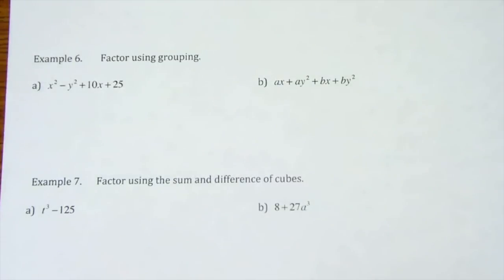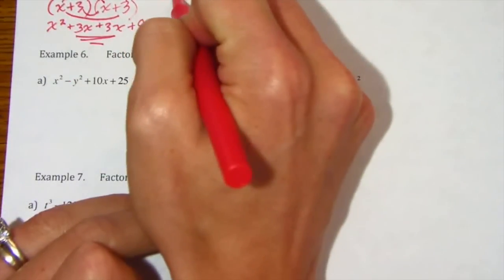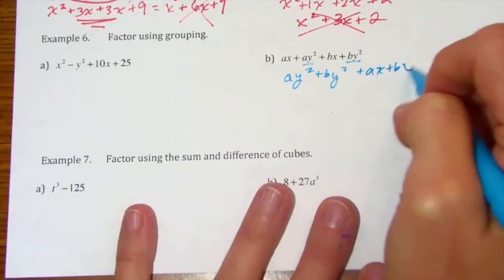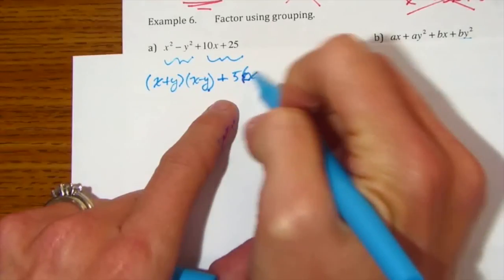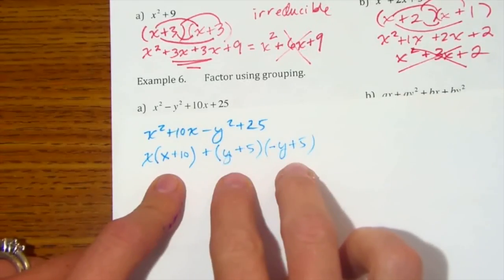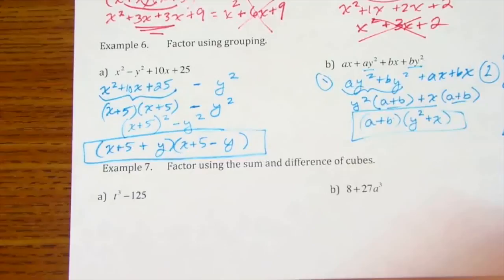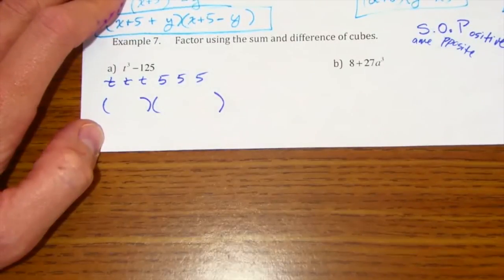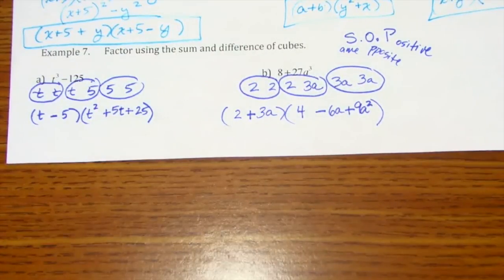Unit 0 Examples 5-7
This video is about Unit 0 Examples 5-7